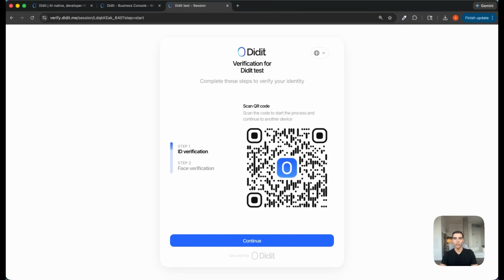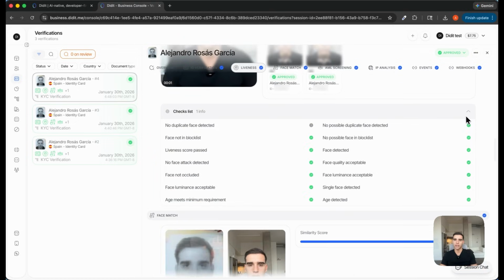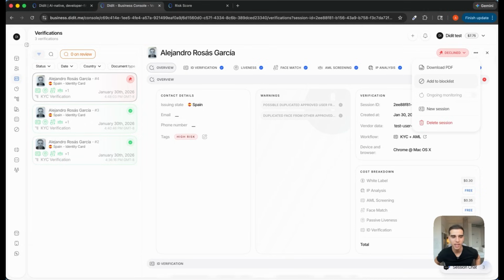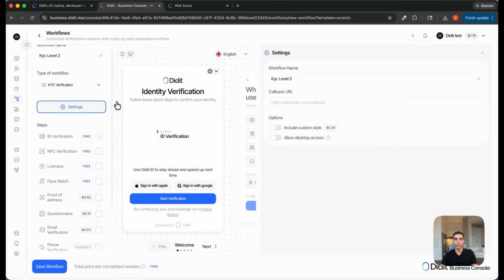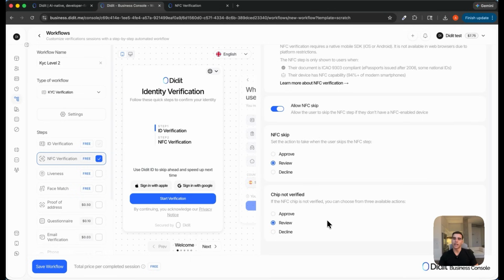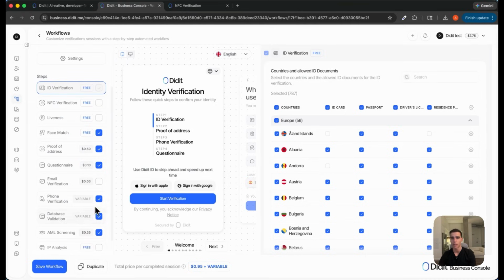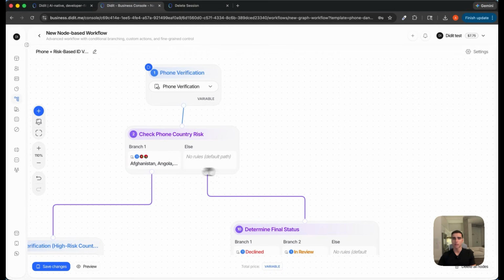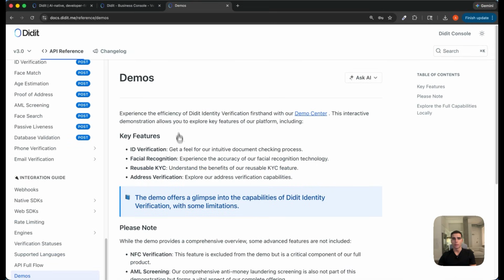Didit V3 - Full Platform Tour: The Ultimate Guide to Identity Verification (KYC, AML & More)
Welcome to the complete tour of Didit, the market’s most flexible identity verification platform. Join our CTO, Alejandro, as he walks you through the entire ecosystem—from the seamless user experience of a face scan to the advanced admin console and developer-friendly API integration.

Whether you are a compliance officer looking to prevent multi-account abuse, a product manager wanting a white-label KYC flow, or a developer integrating our SDK, this video covers everything you need to know.

What you’ll learn in this video:
- The User Journey: How users verify their ID in seconds using any device.
- The Admin Console: Deep-diving into session details, warnings, and audit logs.
- Fraud Prevention: How to use face matching, blocklisting, and IP analysis.
- AML & Compliance: Managing PEPs, sanctions, and ongoing monitoring.
- Custom Workflows: Building simple or complex (node-based) verification logic.
- Developer Tools: Testing webhooks, rotating API keys, and exploring our SDKs.

Video Episodes (Timestamps)

The Basics & User Experience
0:00 Introduction & Feature Overview
0:46 User Journey: Starting a Verification
1:21 Supported Documents & Global Coverage
2:05 Document Capture & Lightweight Detection
2:40 Face Scan & Passive Liveness
2:56 Integration Types (Redirect, Iframe, SDKs)

The Admin Experience
3:29 Admin Console: Deep Dive into Session Data
3:57 Understanding System Warnings (Duplicate Users & Faces)
5:19 Pricing Transparency: Cost Breakdown & Pay-by-Usage
6:25 ID Verification: Data Extraction & Geolocation
7:42 Document Matching & Multi-account Abuse Prevention
8:31 Audit Checklists & Liveness Scores
10:04 Face Matching & Advanced Blocklisting

Compliance & Risk Management
10:54 AML Screening: PEPs, Sanctions, and Match Scores
14:15 Ongoing Monitoring & Automated Webhooks
15:23 IP Analysis & Device Intelligence
16:09 Events Lifecycle & Session Audit Logs
17:43 Session Management: Statuses, Tags, & Internal Chat
21:26 Compliance Reporting: Exporting PDF & CSV Data

Building Your Logic (Workflows)
23:38 Filtering Verifications & Manual Session Creation
26:56 Introduction to Workflows
27:56 Simple vs. Node-Based Workflows
31:12 Customizing ID Rules & Country Selection
38:01 NFC Verification for Passports & National IDs
39:56 Liveness Methods: 3D Action vs. Flashing vs. Passive
43:04 Proof of Address (Utility Bills & Bank Statements)
44:41 Custom Questionnaires (KYB & Purpose of Relationship)
46:20 Official Government Database Validations

Developer & Account Settings
50:31 API Integration & Session Creation via Code
53:28 API Keys, Webhook Testing & Notifications
55:23 Data Retention Policies & User Management
57:08 Custom Branding & White Labeling
58:17 Advanced Node-Based Logic (Branching Rules)
1:03:09 Billing: Top-ups & Volume Discounts
1:04:18 Organization & Team Management
1:05:22 Technical Documentation & SDK Overview
1:08:41 Support & Closing Remarks